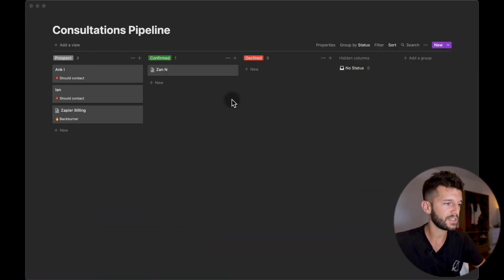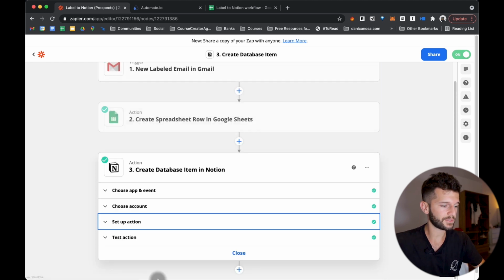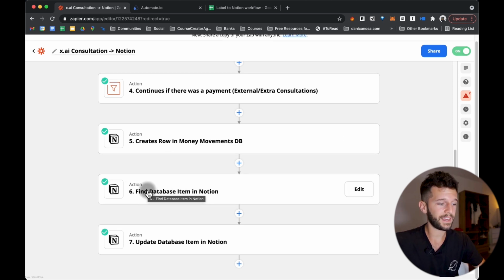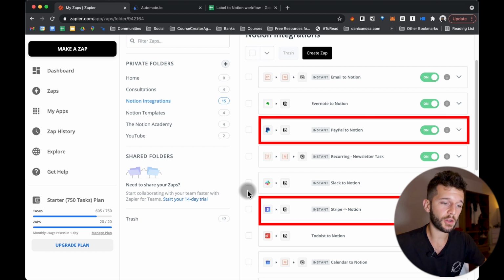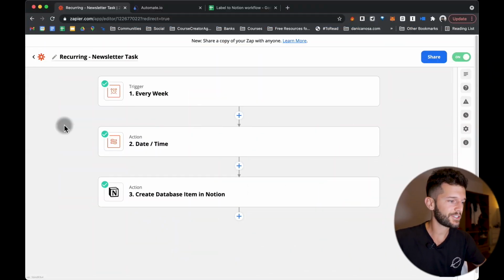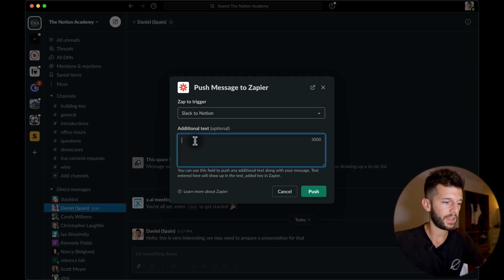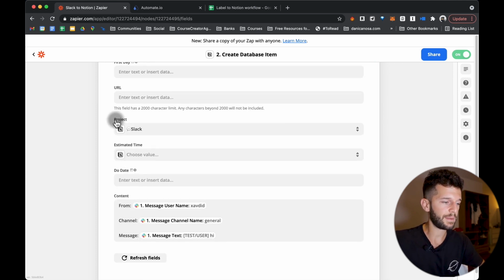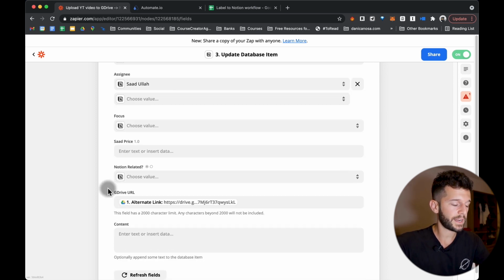Using Notion's API to Automate My Business (Explained)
These are 5 workflows that are going to help me save a ton of time every week. Hope you got some ideas out of them!

Chapters
0:00 Intro
0:23 Lead generation
4:15 Finance management
6:04 Creating recurring tasks
7:12 Creating tasks from Slack
9:04 Working with freelancers